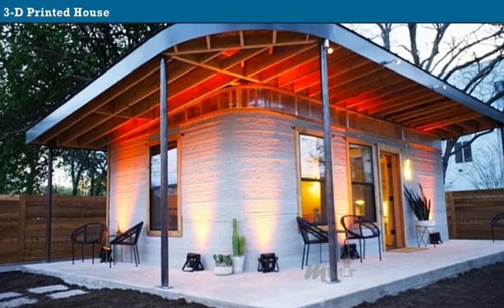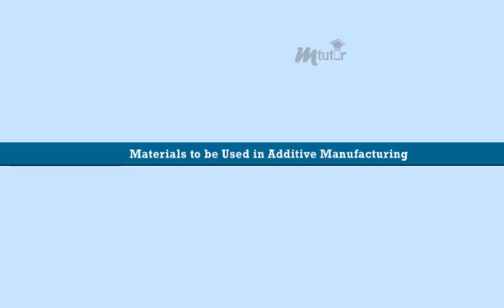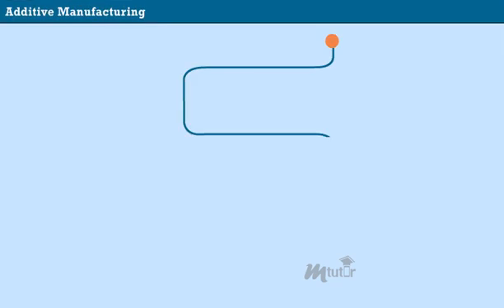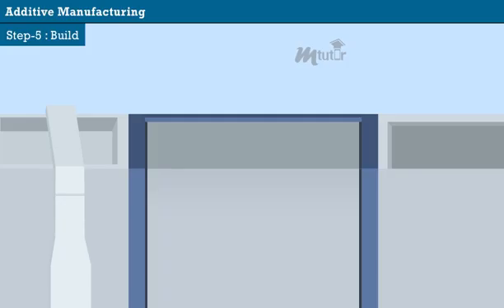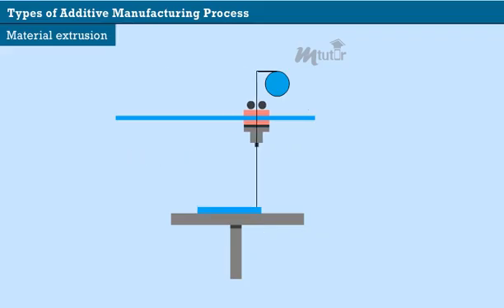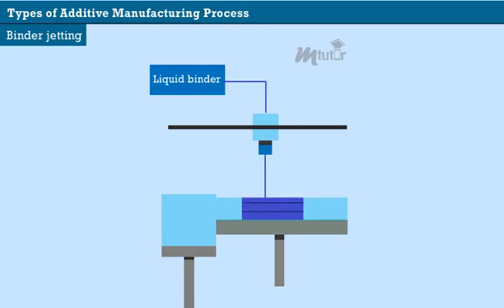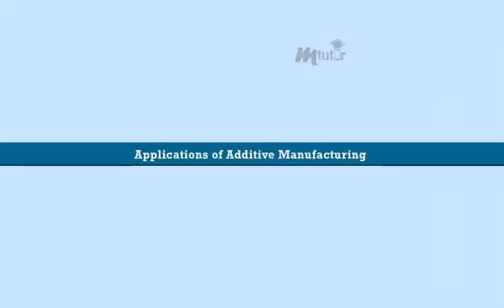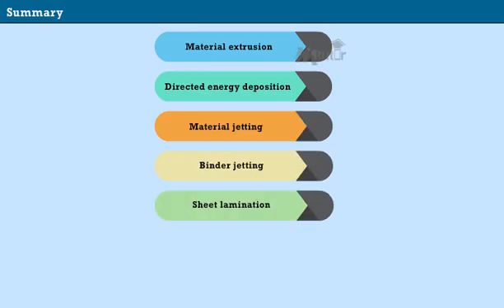An Introduction to Additive Manufacturing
Additive manufacturing, also known as 3D printing, is a process of building three-dimensional objects by adding layers-upon-layers of material. Common materials used in additive manufacturing include plastics, metals, ceramics and composites, which can be used to create a wide variety of products and components.